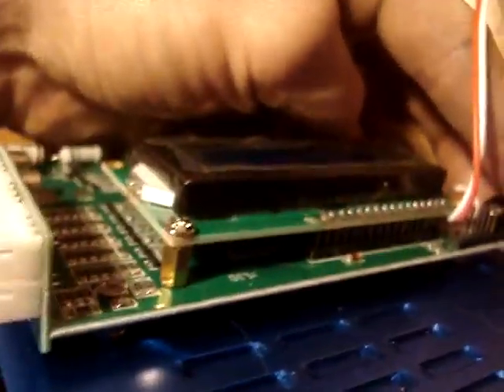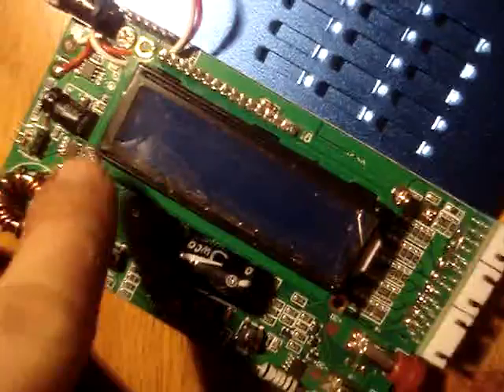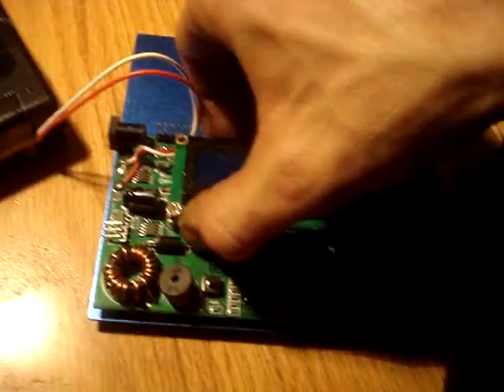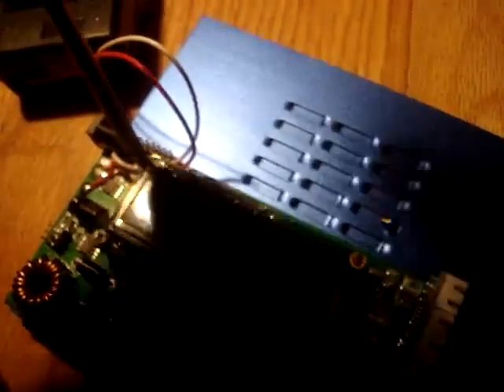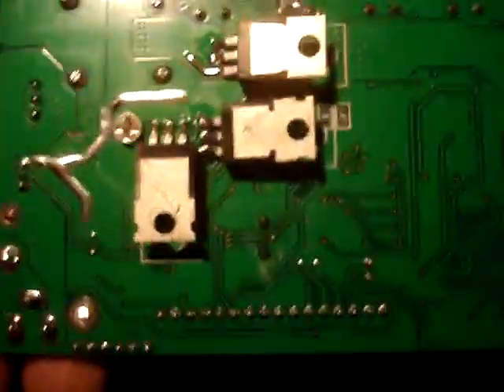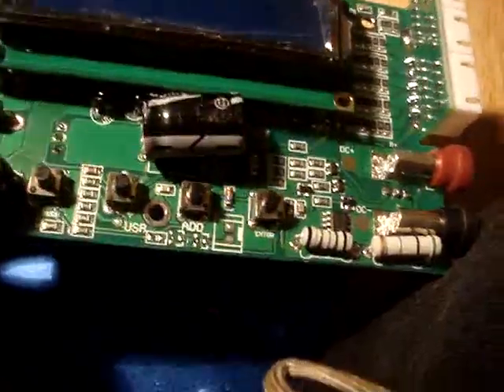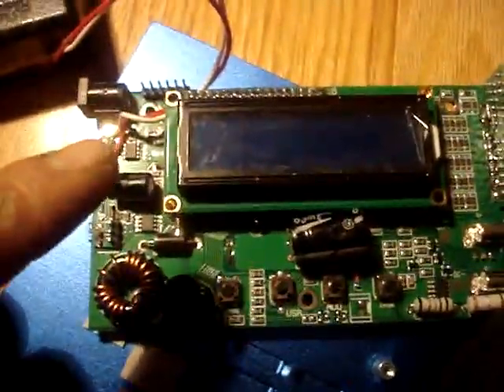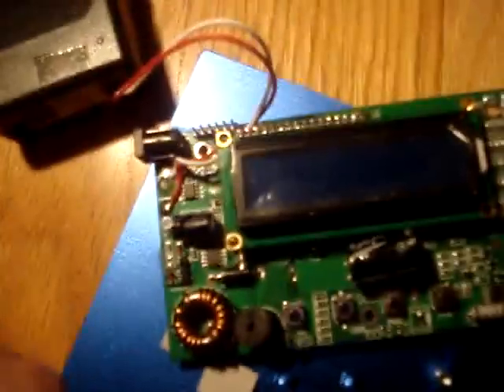Imax B6AC Teardown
Had an overcharging issue with this device... charged my batteries to a way hi voltage that would certainly cause a shorter lifespan and reduced capacity.  Took it apart and poked around.